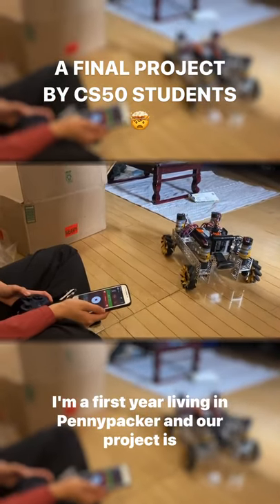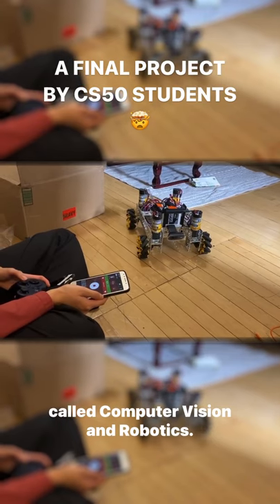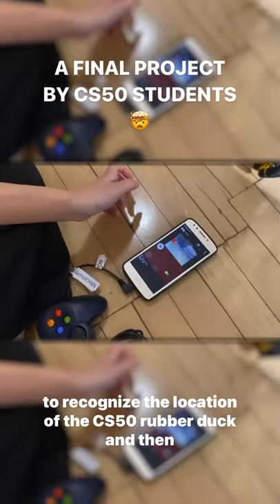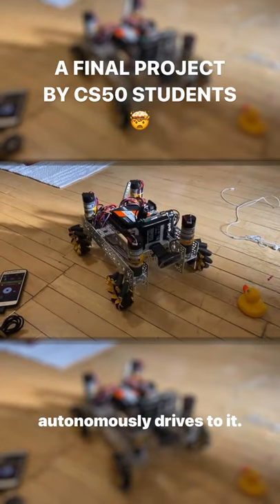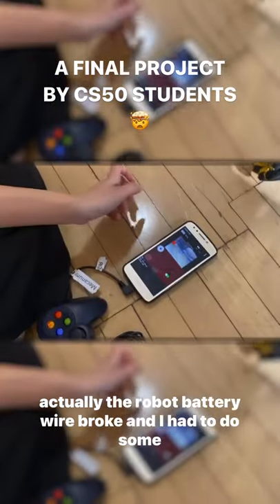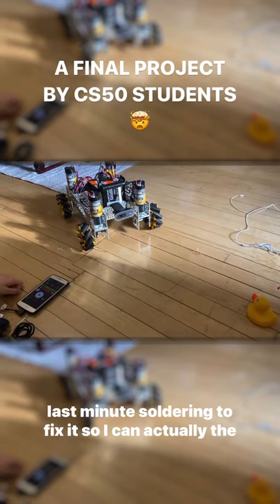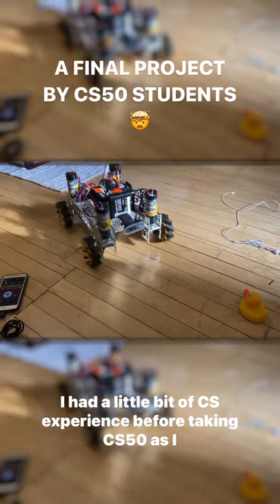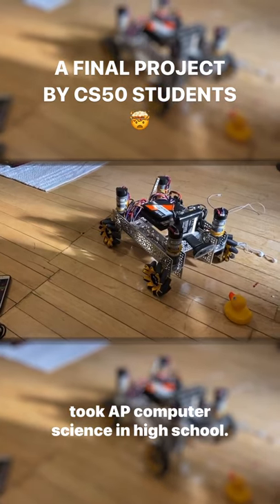Robotics & Computer Vision Final Project - CS50 Reels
Final project is the culmination of your CS50 experience. You can take CS50 for free on cs50.edx.org!

CS50 SHOP

LICENSE